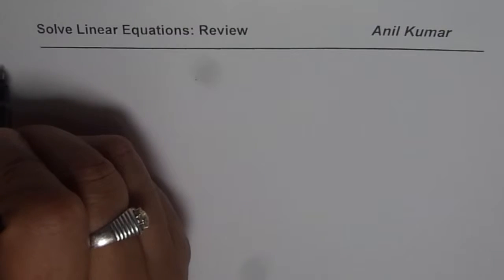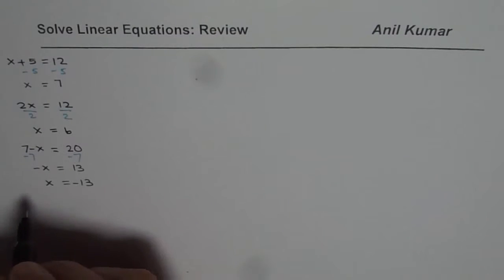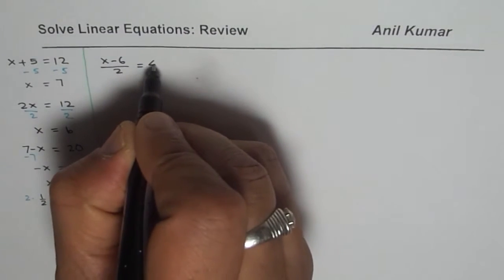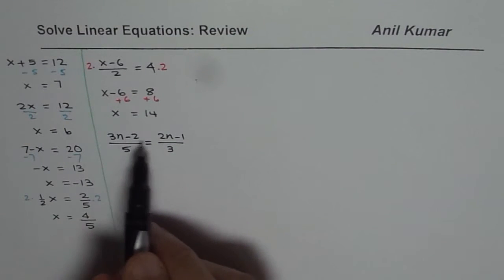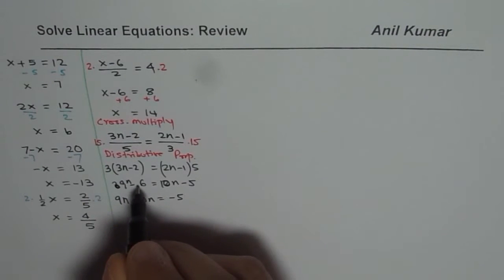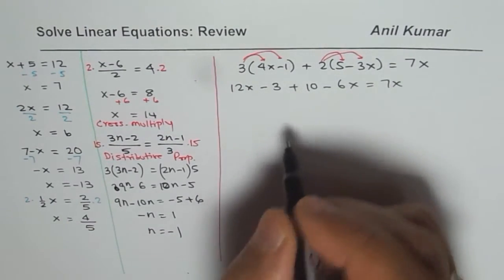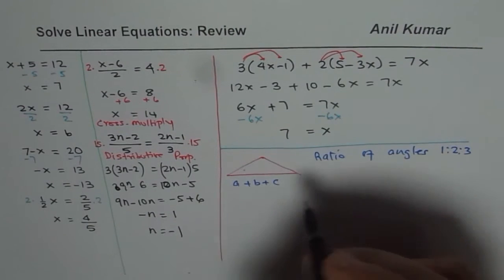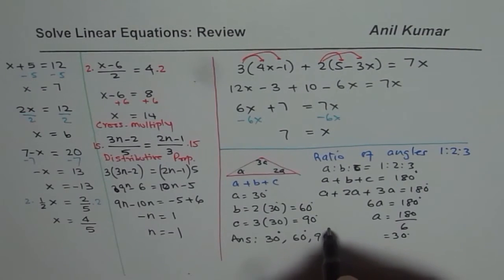How to Solve Linear Equations Review - EDEXCEL - GCSE - SAT